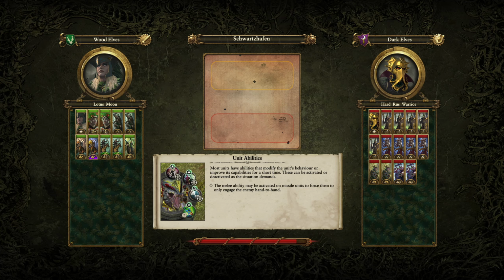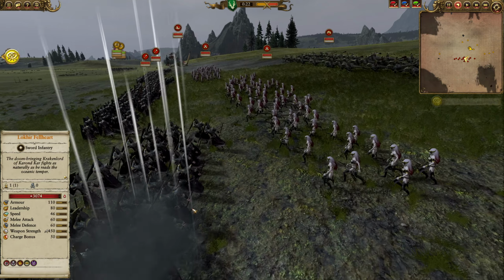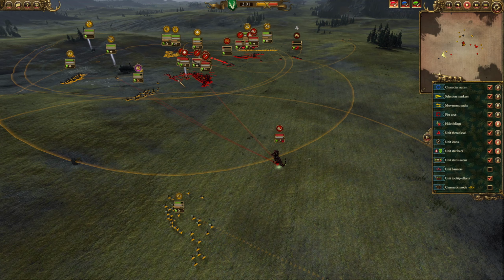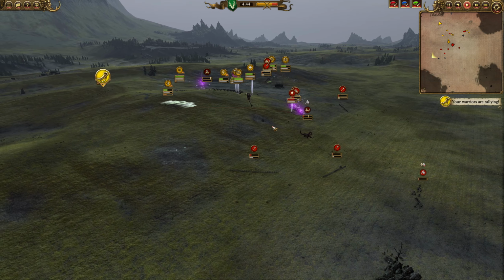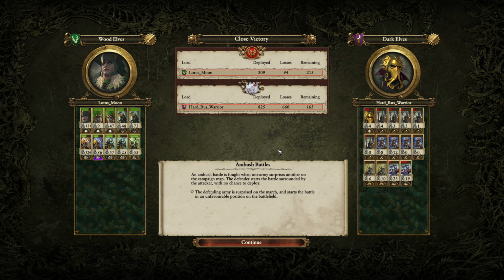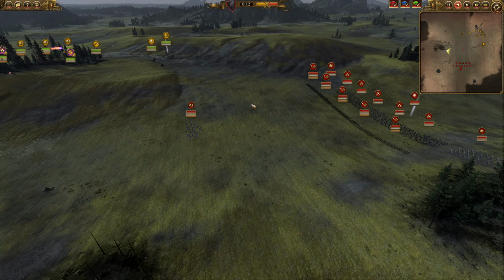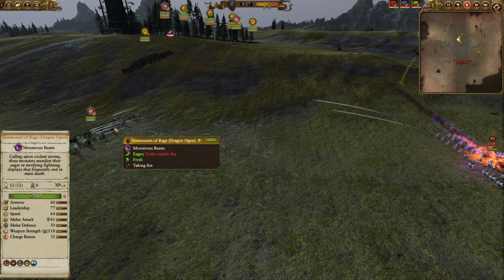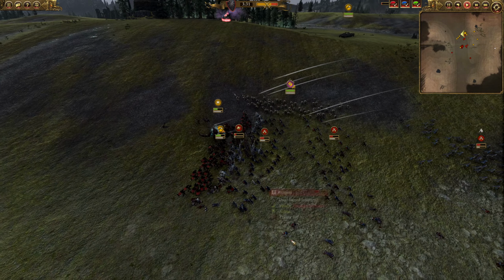Warhammer World Championship - First Stage - Lotus Moon vs Hard Rus Warrior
This is a first stage match of Warhammer World Championship between Lotus Moon and Hard Rus Warrior.

Total War: Warhammer 2 is a strategy game (mix of turn based on the campaign map, and real-time during battles) developed by Creative Assembly and published by Sega. The game is set in a fictional universe, the Warhammer universe, created by Games Workshop.

► PrussianPrince's channel is all about gaming. You can find videos of grand strategy and RTS games mainly, played in singleplayer or multiplayer, and commentated. There is plenty of gameplay to be found, as well as guides teaching the mechanics of games.